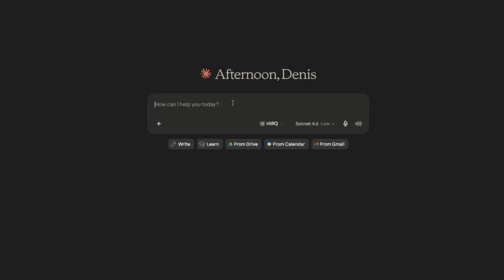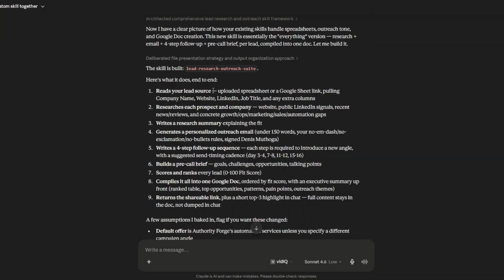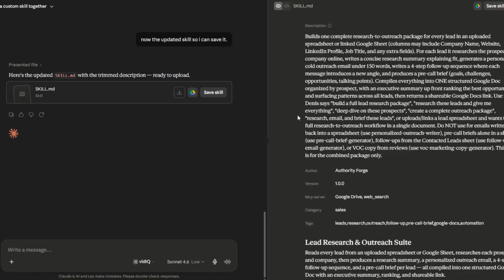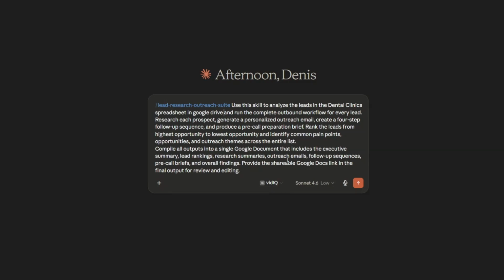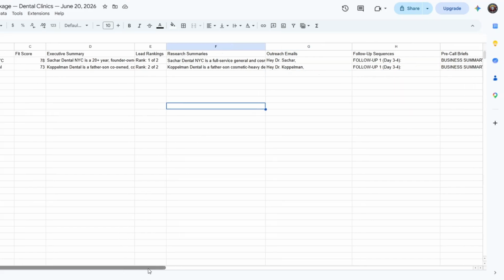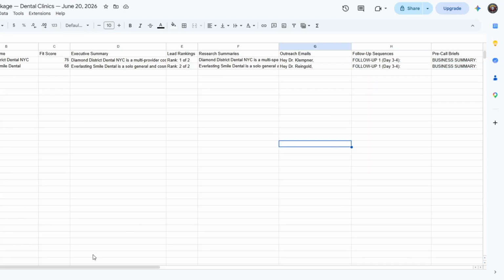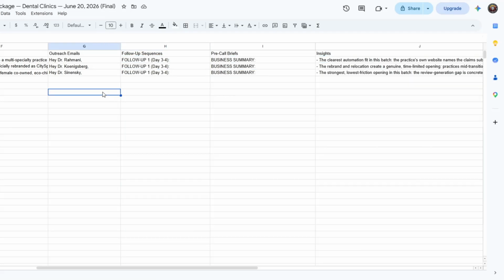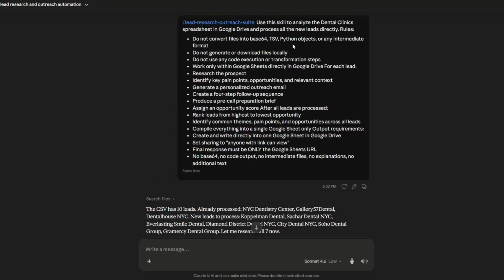Land UNLIMITED Clients Without Cold Calling using AI!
How I Use Claude to Land Clients Without a Single Cold Call!

In this video, I'll show you how to use Claude AI to build a complete client outreach system, personalized pitch emails, follow-up sequences, and pre-call briefs without picking up the phone once.

No rejection. No chasing people down. No sending the same generic email to 100 prospects and hearing nothing back.

Whether you're a freelancer struggling to fill your pipeline, an agency owner tired of cold calling, or a consultant who wants a repeatable system for landing clients, this is the Claude AI tutorial you've been waiting for.

What you'll learn:
✅ How to set up the Claude AI Lead Research and Outreach skill
✅ How to generate personalized pitch emails for every prospect automatically
✅ How to build a 4-step follow-up sequence that keeps leads warm without manual effort
✅ How to create pre-call briefs so every sales conversation starts with an edge
✅ How to run this entire outreach workflow for any niche or industry

If you're serious about landing clients consistently, building a pipeline that runs on autopilot, and never having to cold call again, this workflow is exactly what you need.